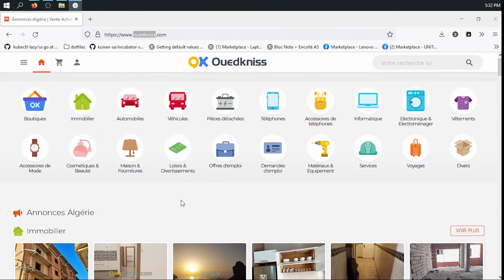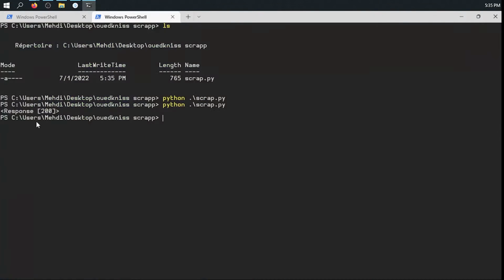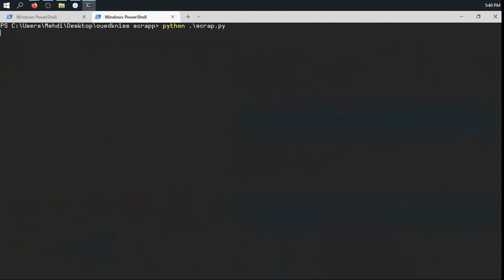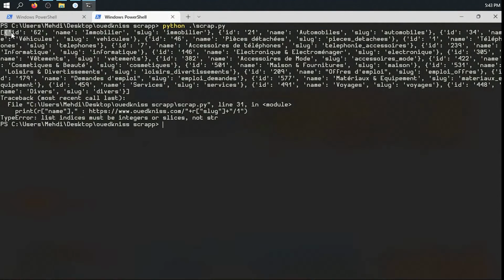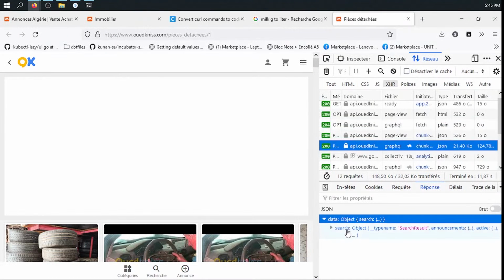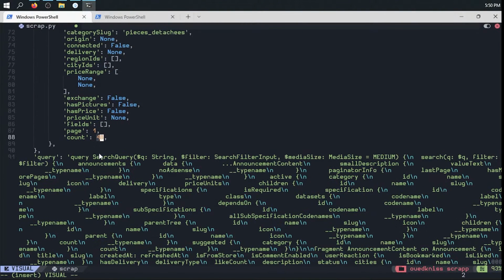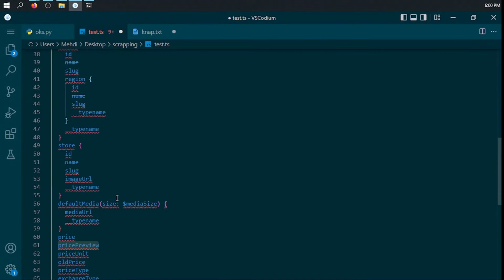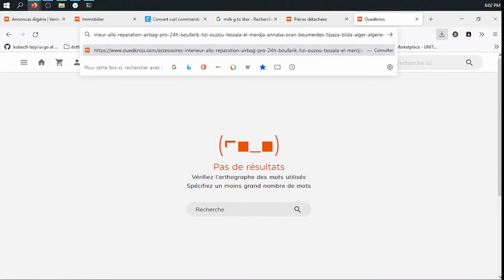Web Scraping with python (requests)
A simple video on how to use python & requests to scrape publicly available data from a website , in this example this website uses graphql and this is more interesting for the video , i also showed some great tools to simplify the process